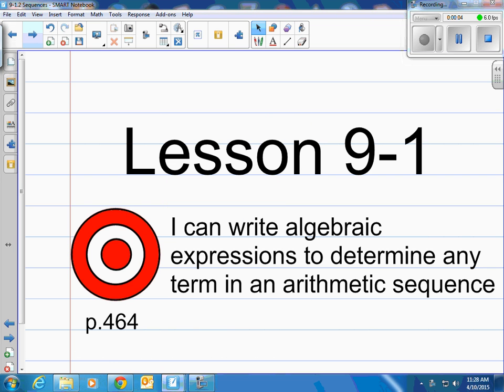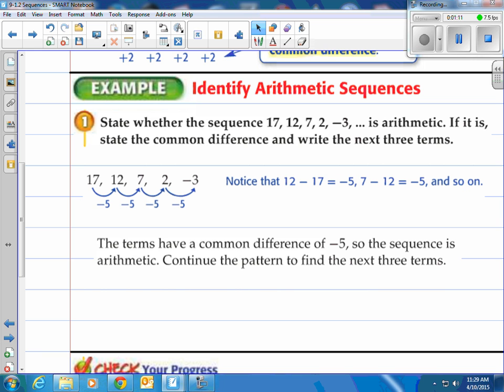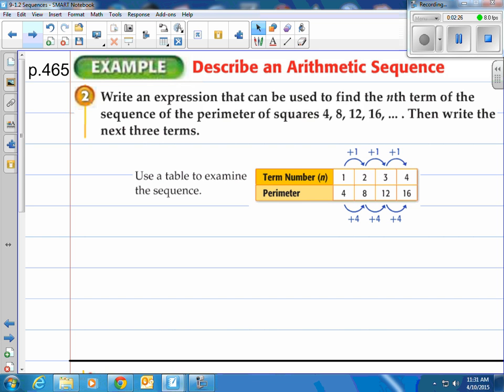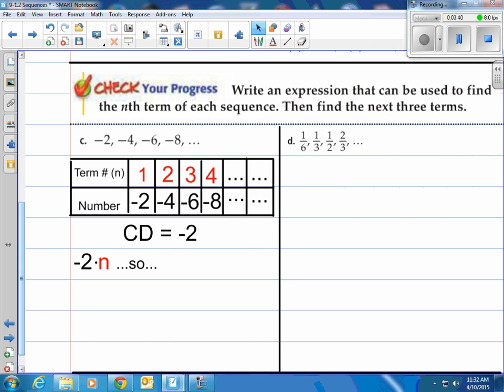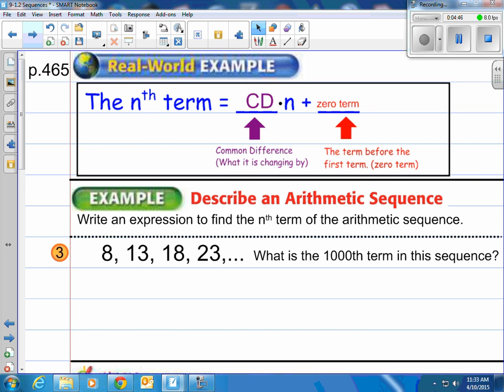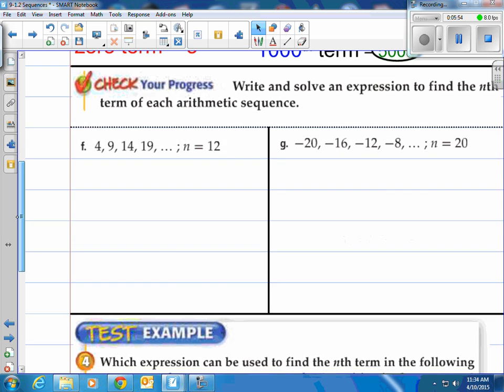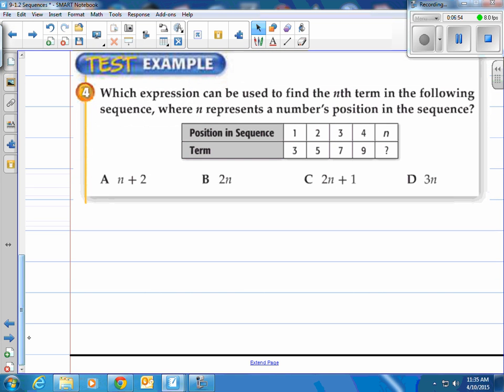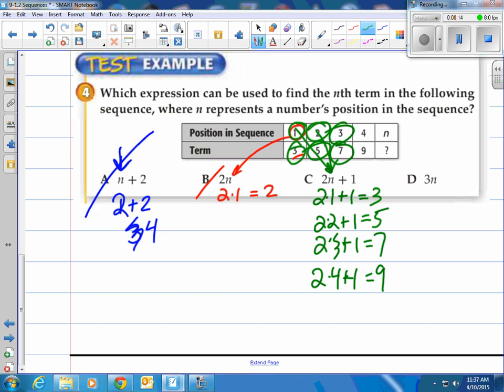Lesson 9-1 Sequences - modified